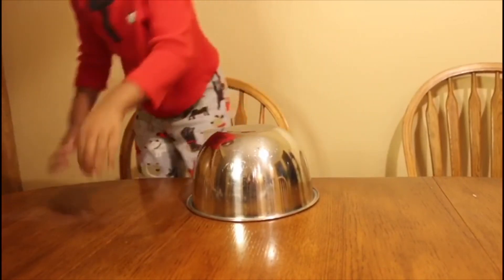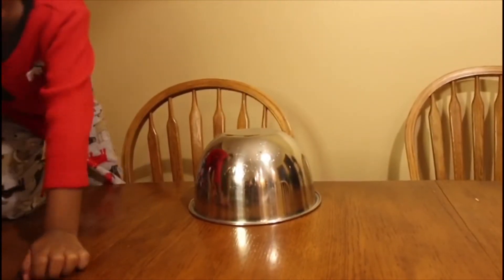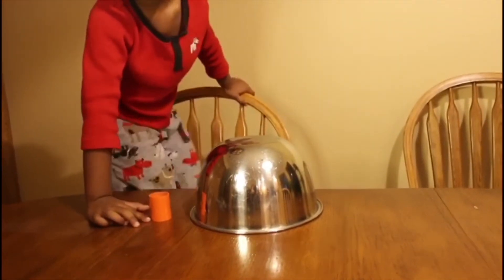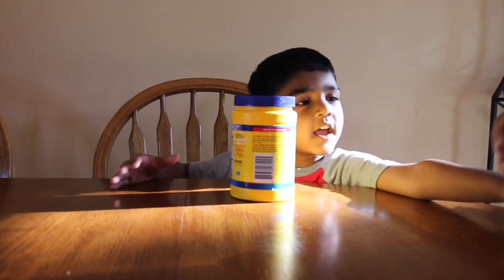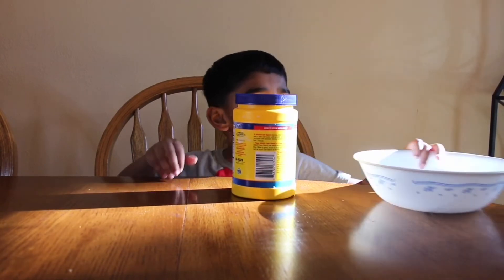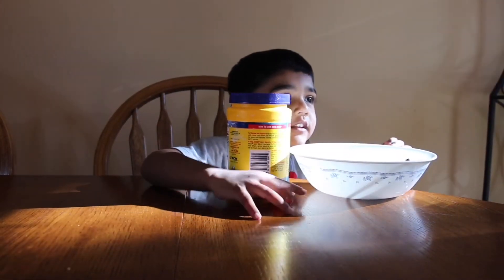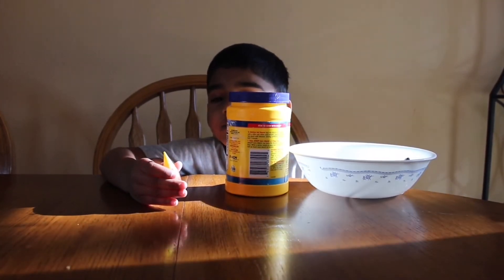Bloopers - Science Fun for Kids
Bloopers - Science fun with Visvaa